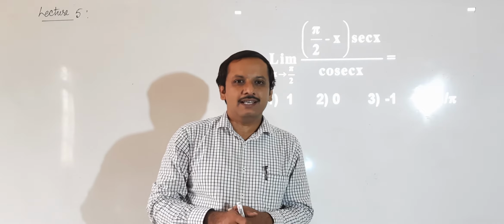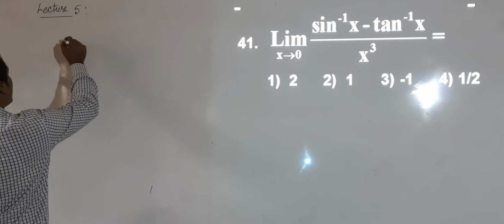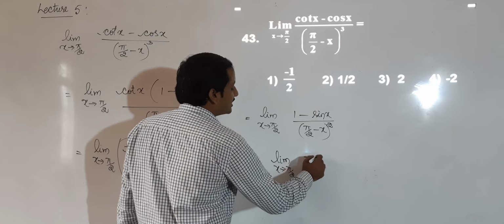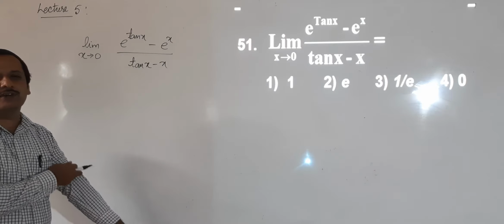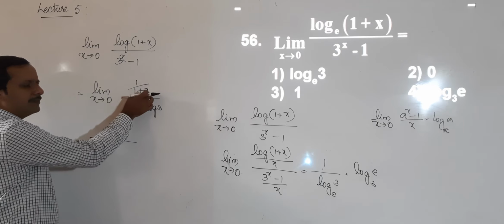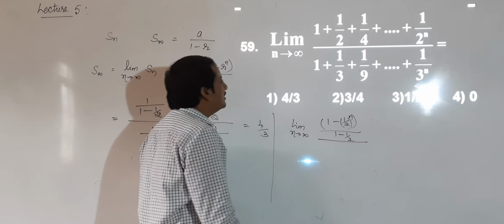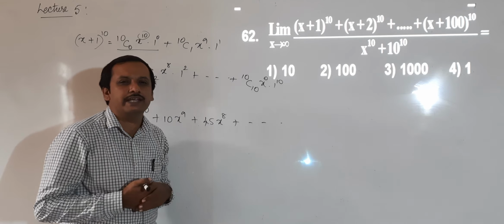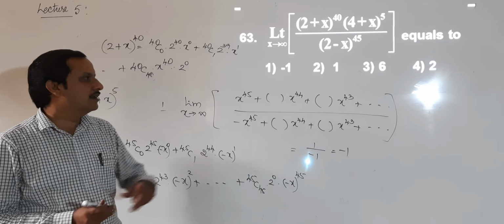L-05 | LIMITS & CONTINUITY | CET MATHEMATICS | BY SUMANTH SIR